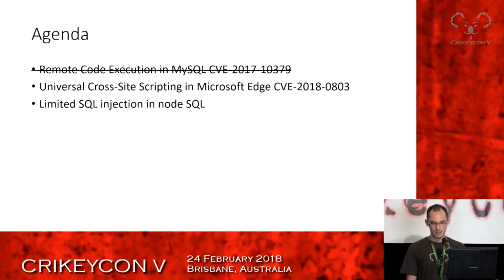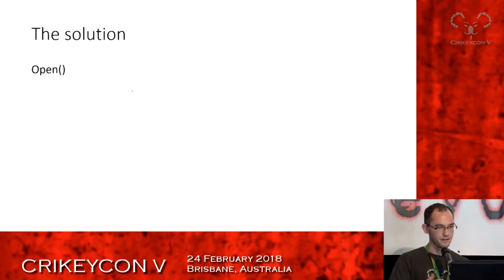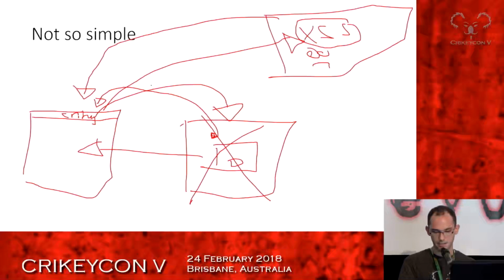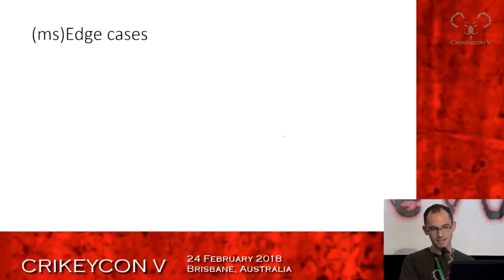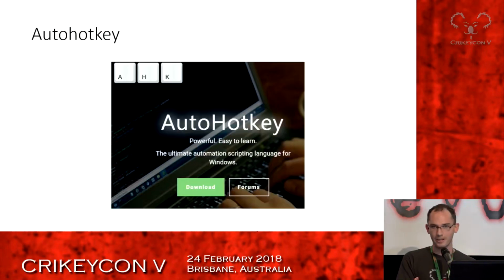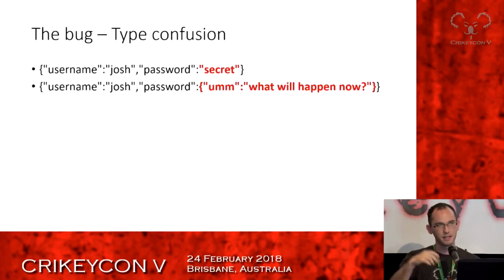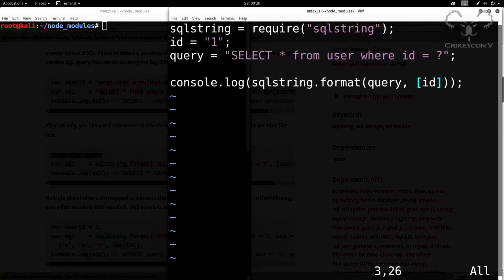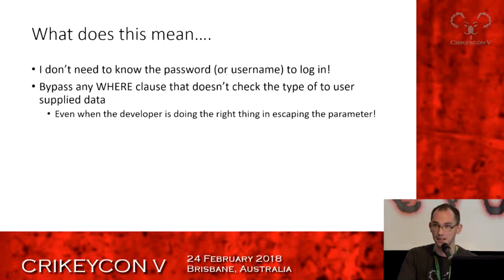Joshua Graham How I learned to stop worrying and find UXSS RCE CrikeyCon 2018